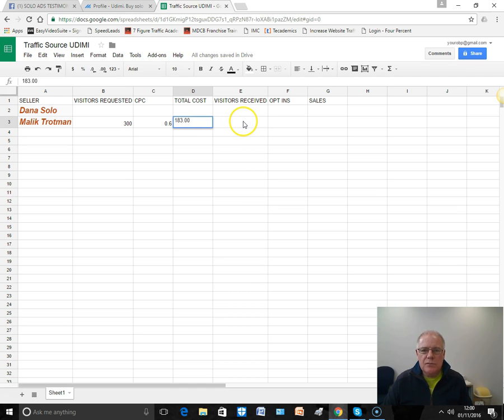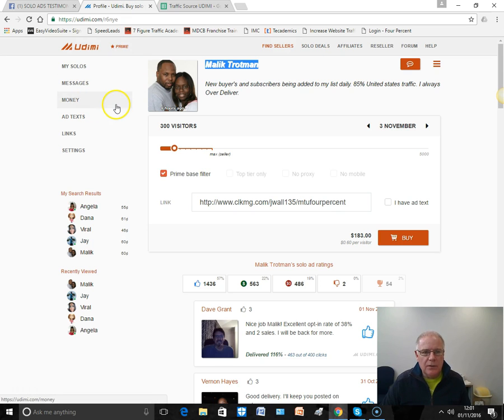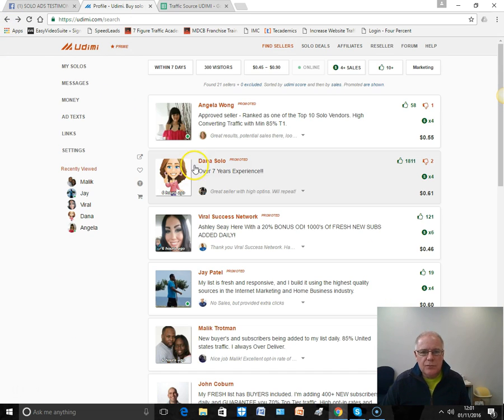How To Find Good Solo Ads - Free Training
Just a short video showing how to go about finding good quality Solo Ad Vendors. Where to look for them, and what to look for. To create your free account with the largest source of Solo Ad Vendors Click the